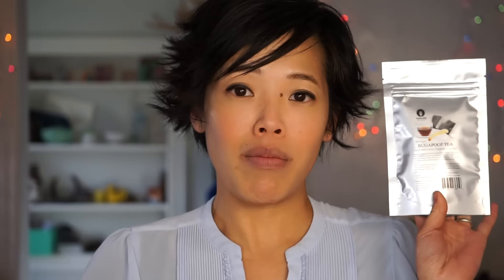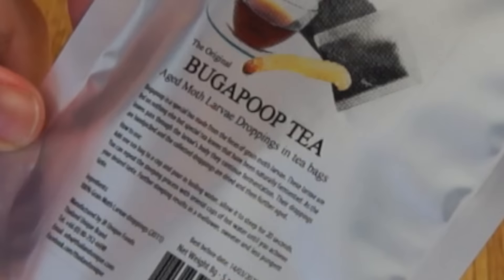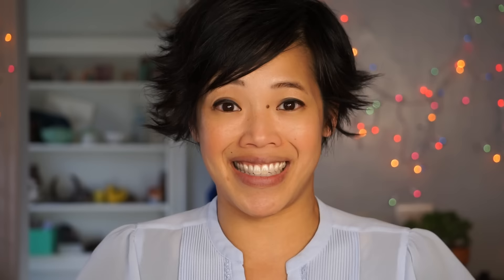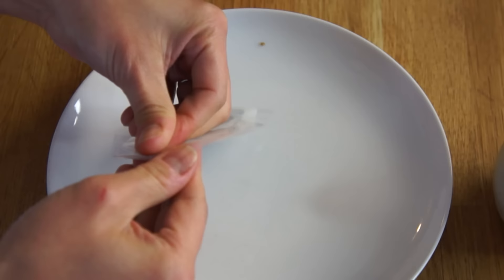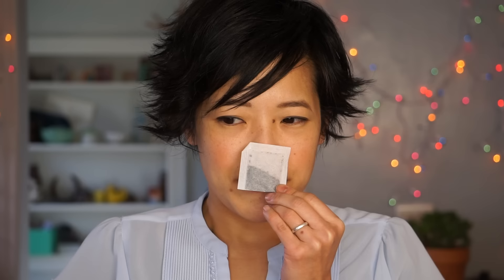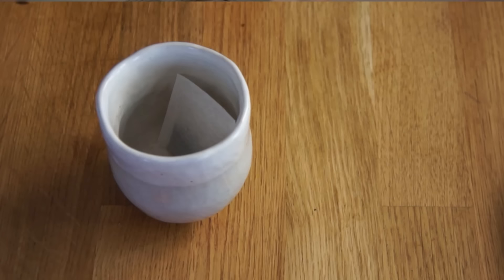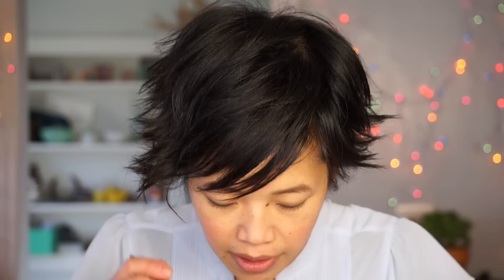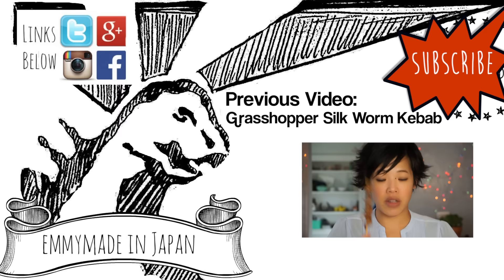Day 1: Bug Poop Tea -- 5 Days of Bug Eating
On the first day of bug eating, I’m drinking not eating 😗 Bugapoop Tea to be exact -- tea made from larvae feces -- in this special holiday series The 5 Days of Bug Eating on Emmymade in Japan.

If you're reading this, you're a warm soul and deserve extra marshmallows on your hot chocolate.  Comment "But what if I don't like marshmallows?" below. :)